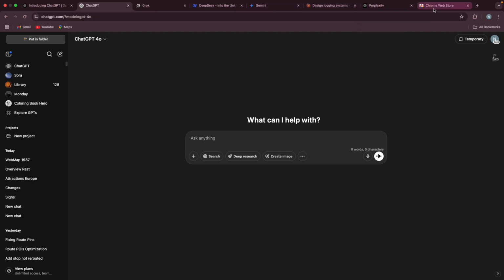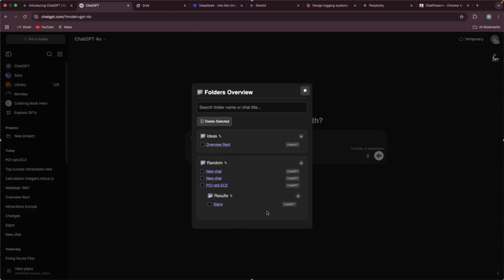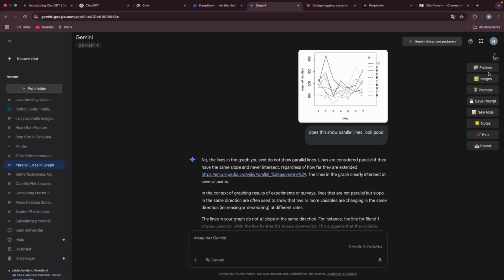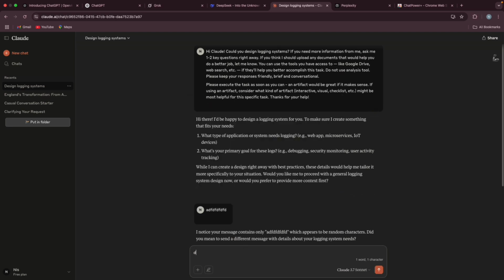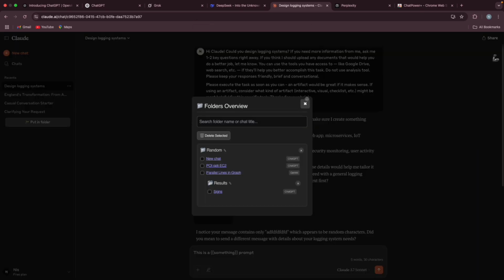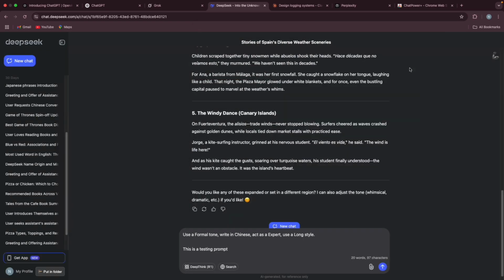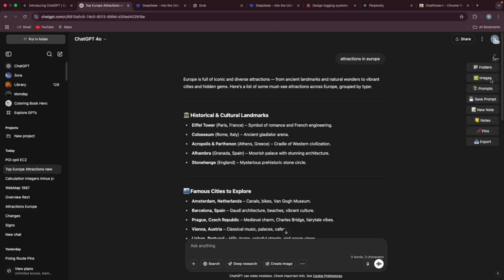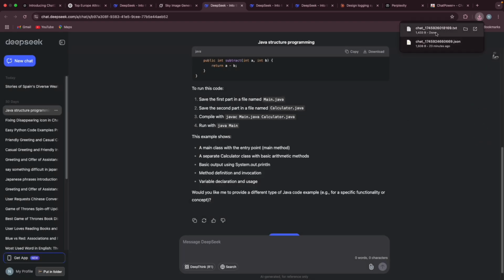ChatPower+ Supercharge ChatGPT, Grok & More with Folders, Notes, Prompts, Images, Pins & Chat Export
Supercharge ChatGPT, Grok, Deepseek, Claude, Gemini, and Perplexity.

Features (cross-platform):
- Folder Manager
- Image Library
- Notes Overview
- Prompts Manager
- Pinned Messages Overview
- Exporting Chats
- Live word and character count
- And more :)

Chrome Extension in Store: ChatPower+

More features will be added!

Timestamps:
0:00: Introduction ChatPower+
0:15: Chrome Extension
0:25: Folder Manager
2:10: Image Library
3:16: Prompt Manager
5:34: Notes Manager
6:41: Pinning Messages
7:29: Exporting Chats
7:37: Thank You